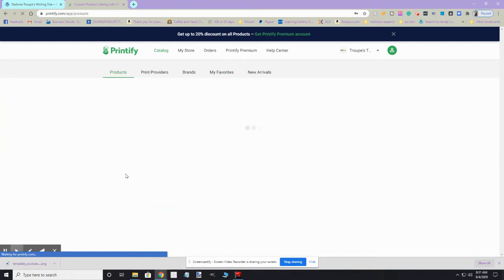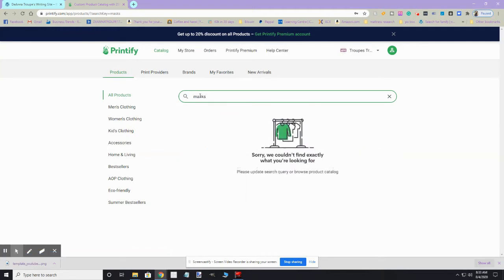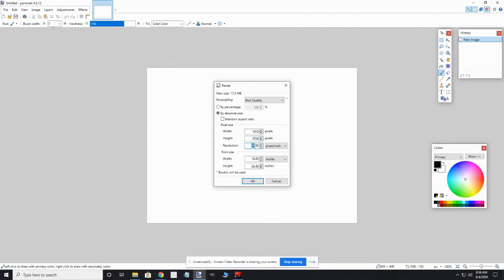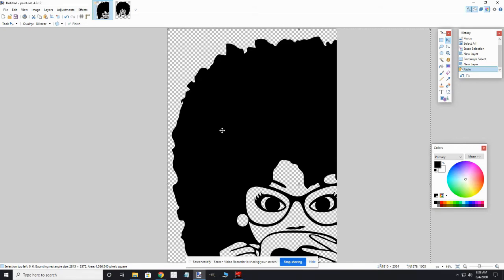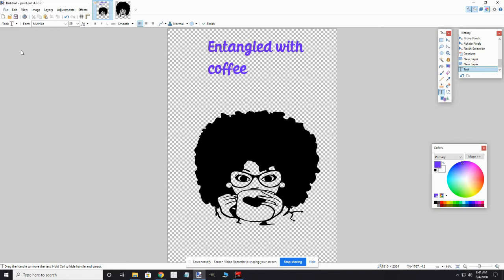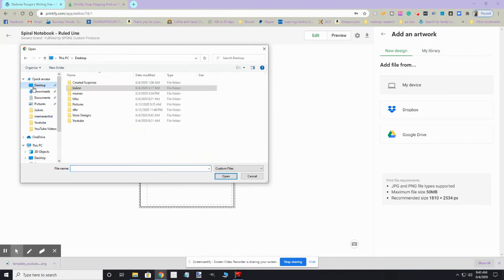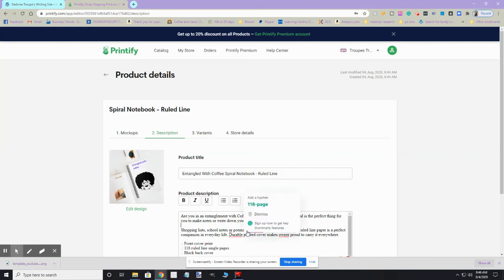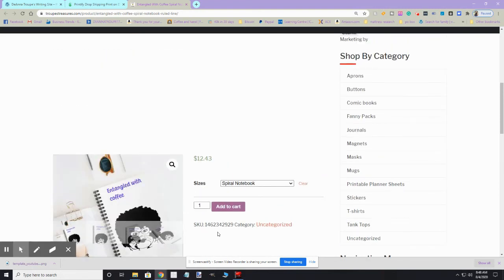Tutorial-Learn How To Use A Free Software To Create Merch For Your YouTube Channel Or Store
In this video, you will learn how to create merch by using a free software. This can be a way for you to generate extra income, no matter how big or small your YouTube channel is.